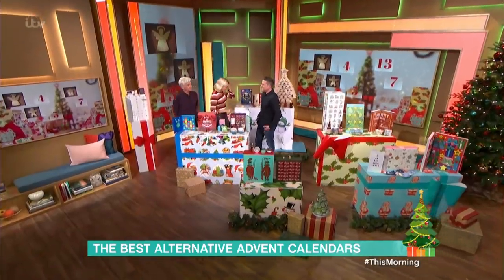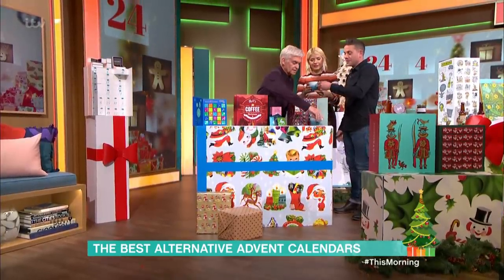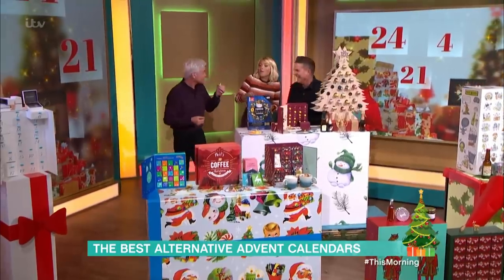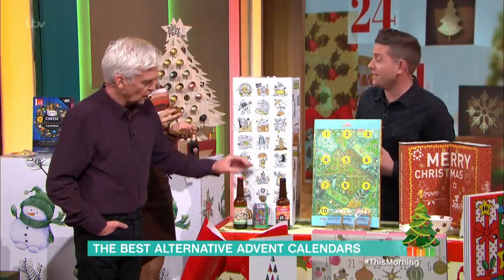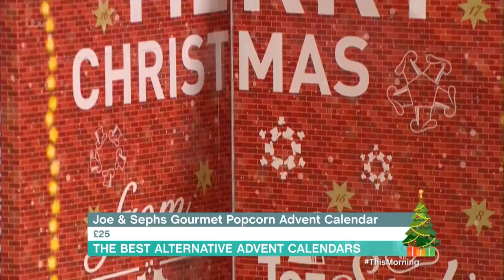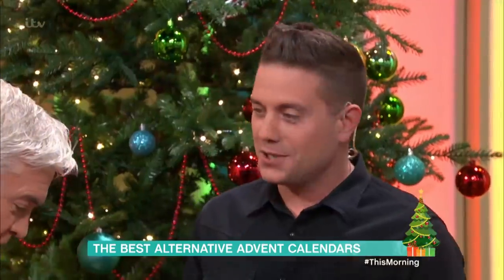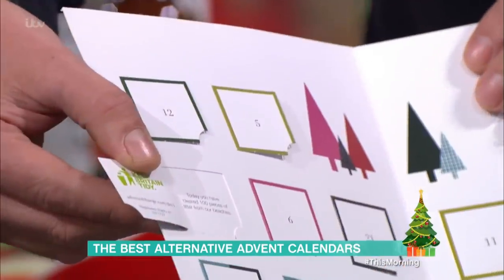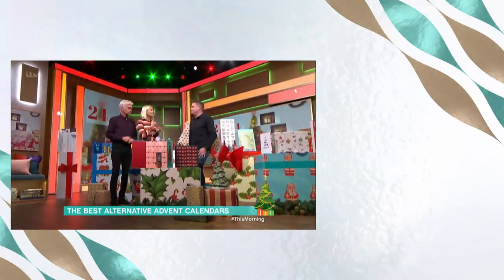Phillip and Holly Try the Best Advent Calendar Alternatives | This Morning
It's a well-loved tradition, counting down the days to Christmas, and with just over three weeks until you open that first advent calendar door, Steve Wilson shows us the alternative adult options on offer this year.